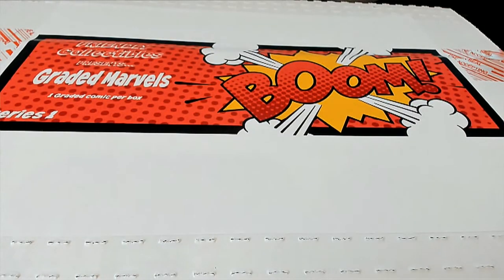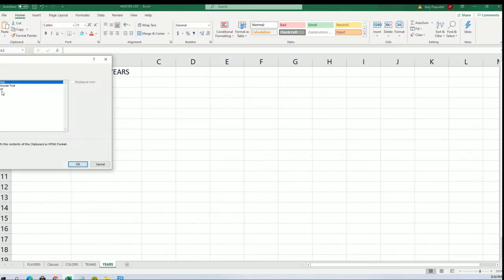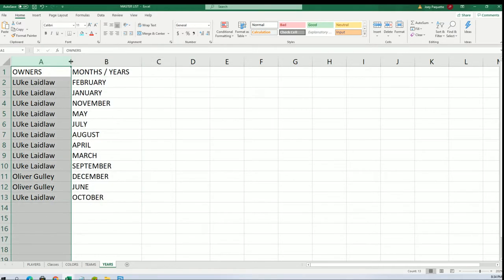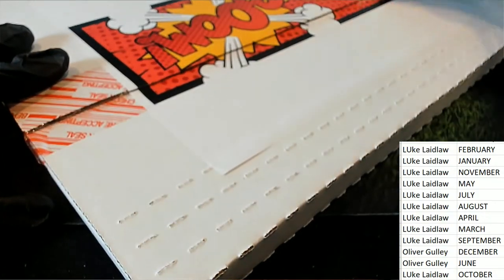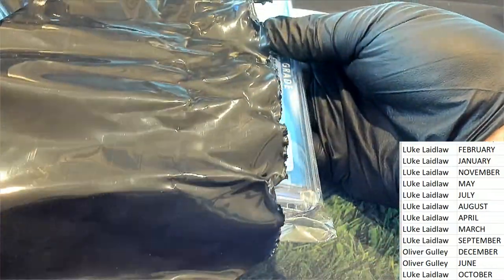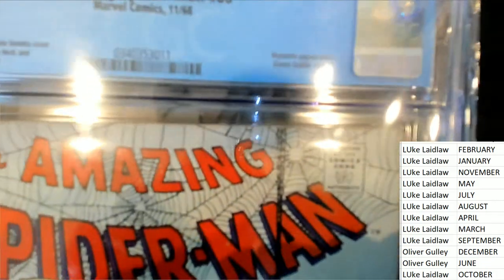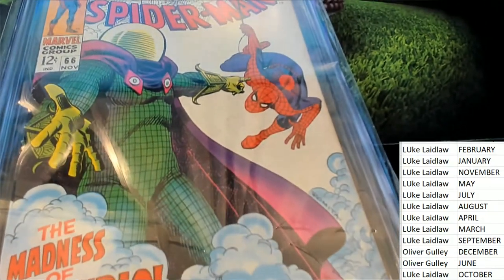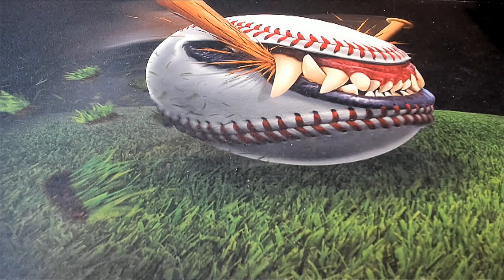2021 Friendly Collectibles Graded Marvels ID FCGMARVELS109